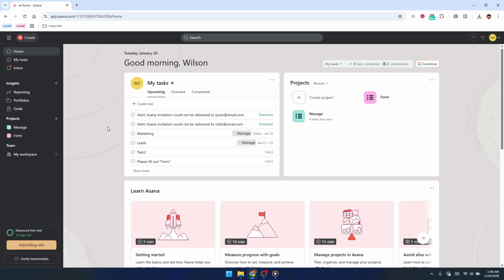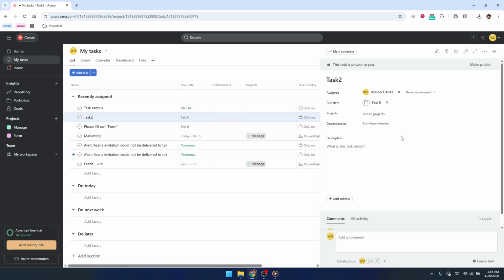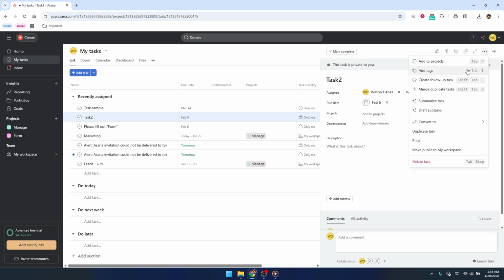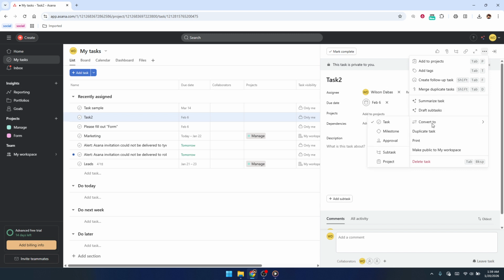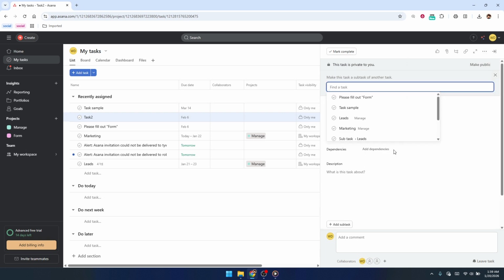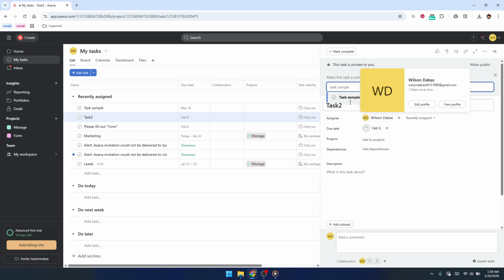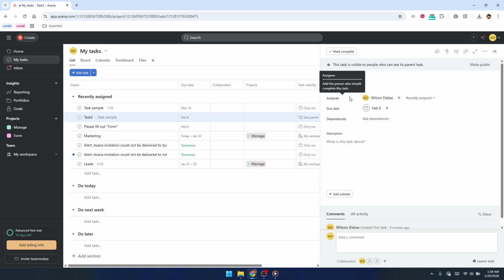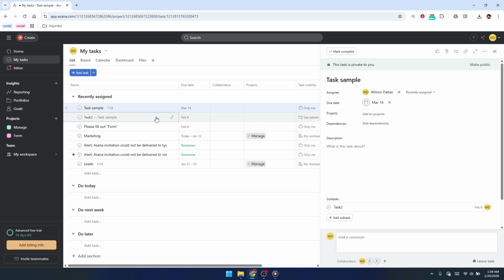How To Turn A Task Into A Subtask In Asana [2026 Guide]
In today's video we cover: Asana tutorial, task management, project management, Asana tips, create subtasks Asana, productivity tools, team collaboration, workflow optimization, task organization, Asana guide, productivity tips, project tracking, manage tasks, software tutorials, improve efficiency, Asana features, time management, task hierarchy, online productivity

-Google Drive
-Google Meets
-Google Sheets
-Google Chrome
-Google Forms
-Google Gmail